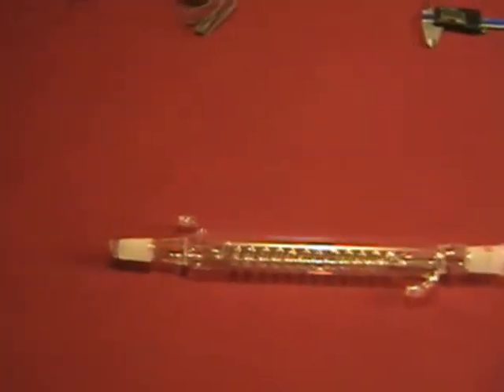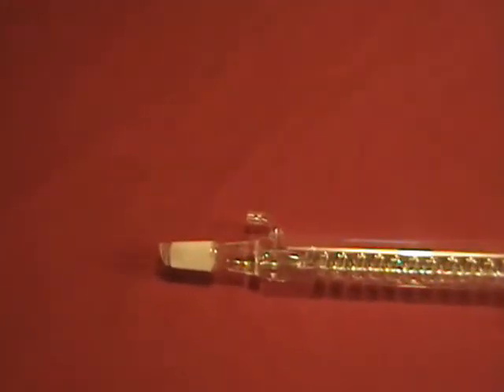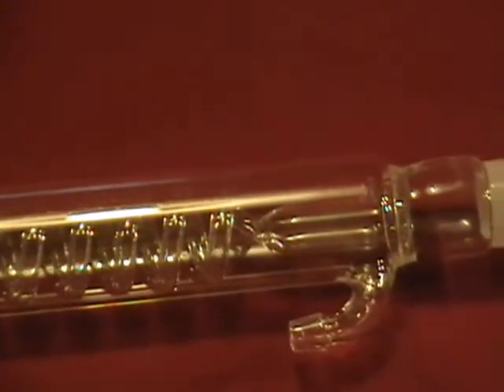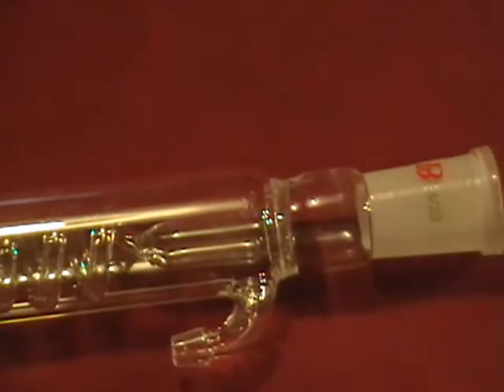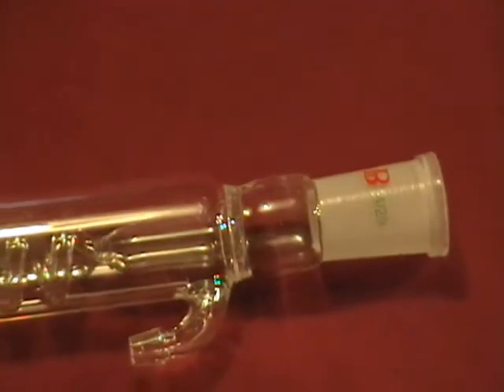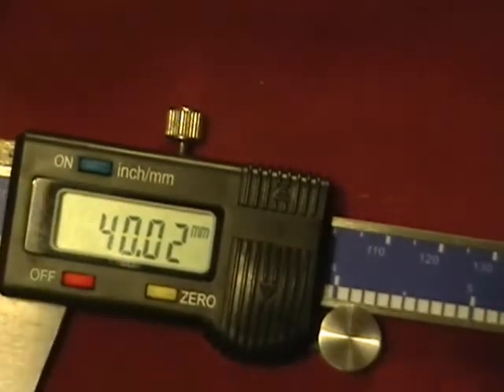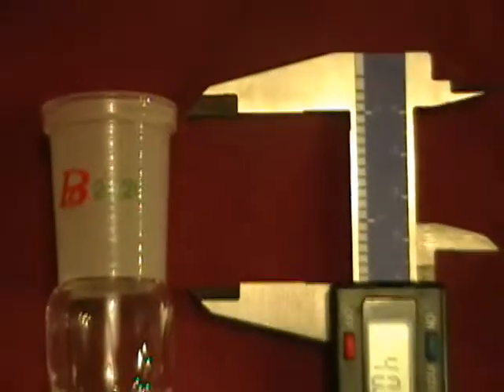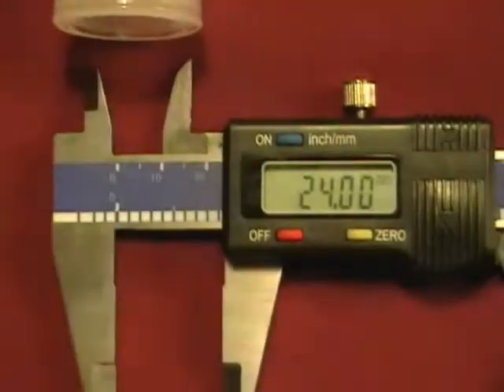Graham condenser 250mm NEW Distillation Lab Glass 24/40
New Graham Condenser 250mm 24/40
No chips or cracks!